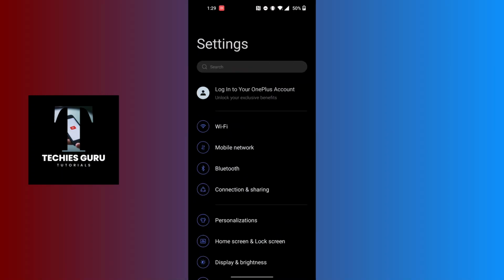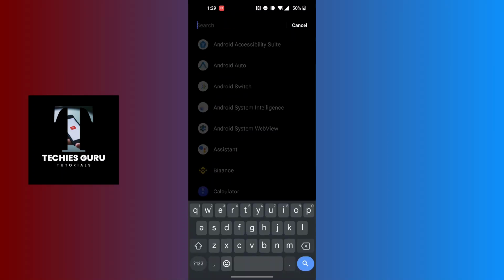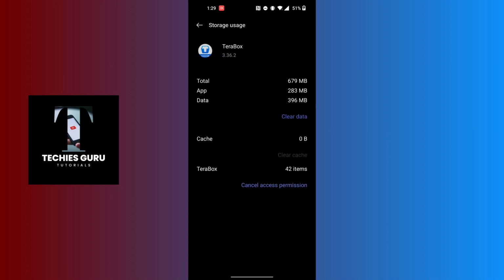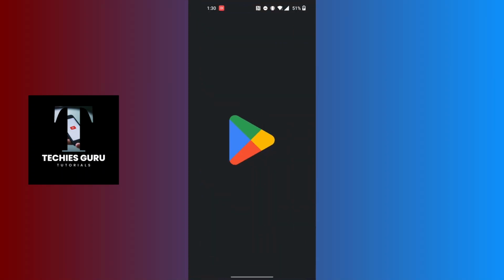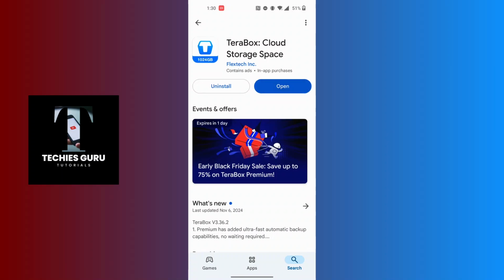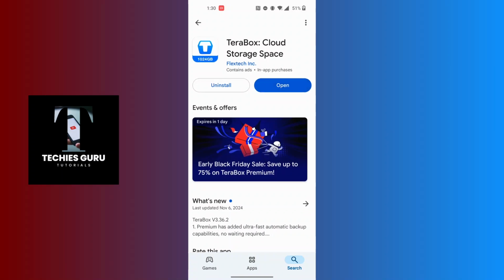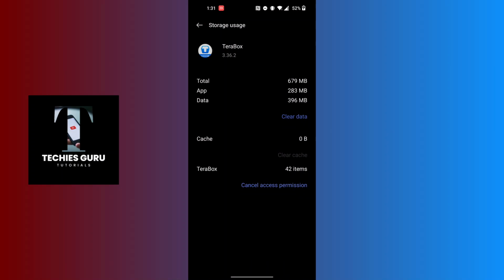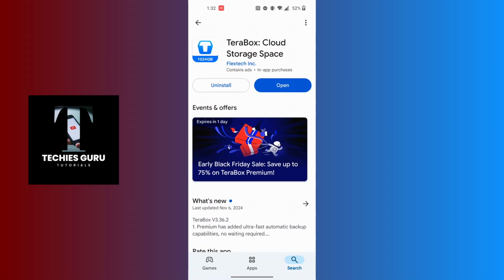How to Fix Terabox App Crashing?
How to Fix TeraBox App Crashing? | TechiesGuruTutorial

Is your TeraBox app crashing frequently? Don’t worry! This step-by-step guide will help you troubleshoot and fix the issue to get your app running smoothly again.